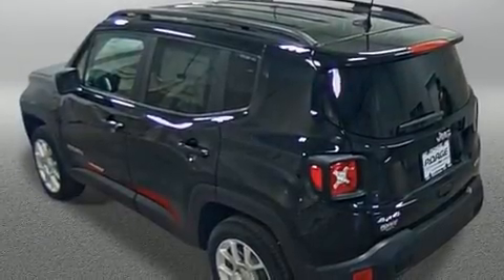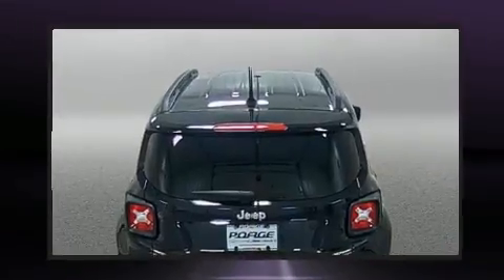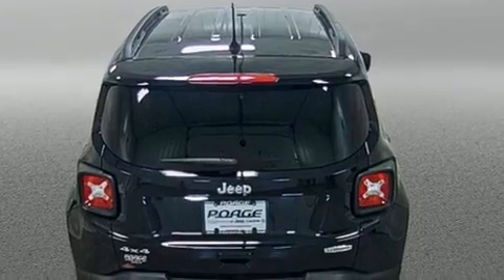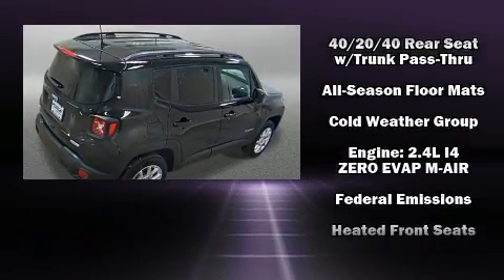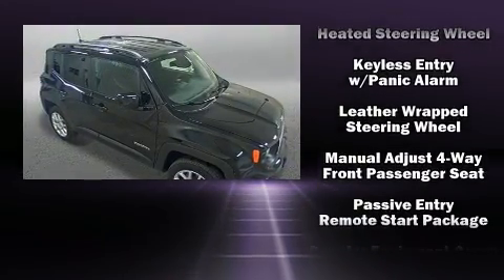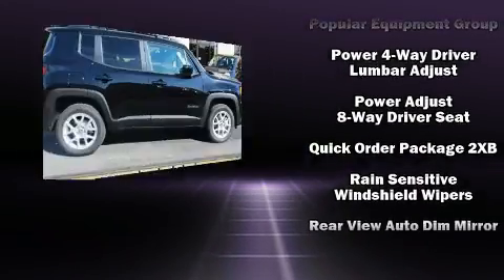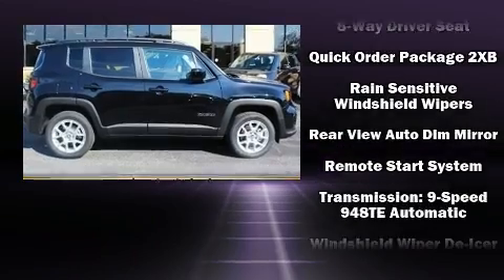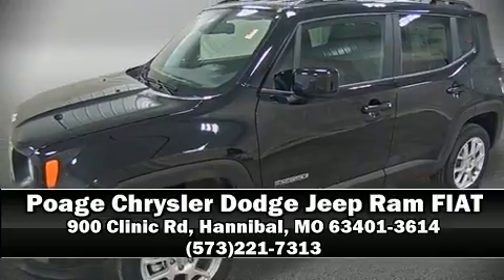2019 Jeep Renegade LATITUDE 4X4 in Hannibal, MO 63401-3614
Load your family into the 2019 Jeep Renegade It features an automatic transmission, 4-wheel drive, and a 2.4 liter 4 cylinder engine. Jeep prioritized practicality, efficiency, and style by including: a rear window wiper, an automatic dimming rear-view mirror, heated seats, remote keyless entry, cruise control, an overhead console, and 1-touch window functionality. Curtain airbags combine with standard stability control in creating a comprehensive safety network. We have the vehicle you've been searching for at a price you can afford. Please don't hesitate to give us a call.